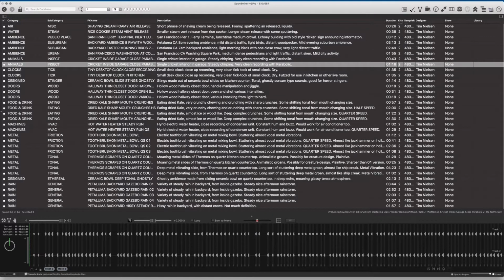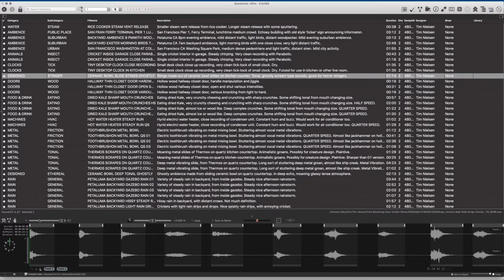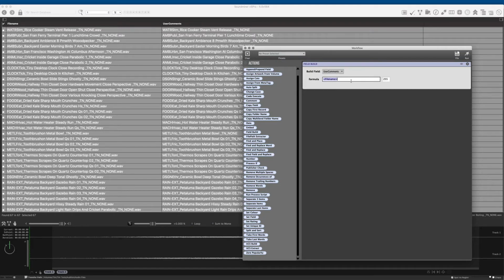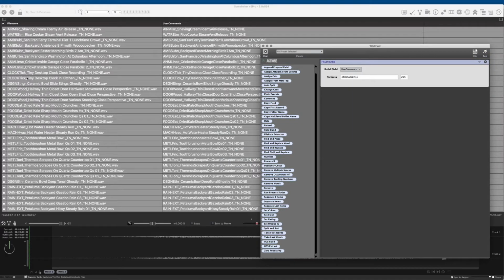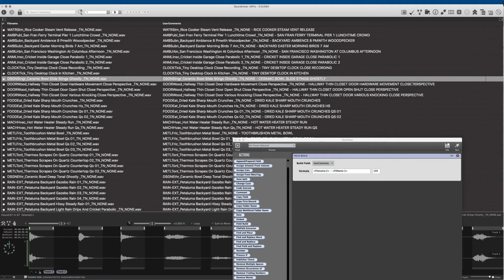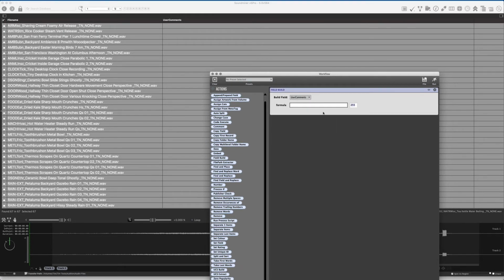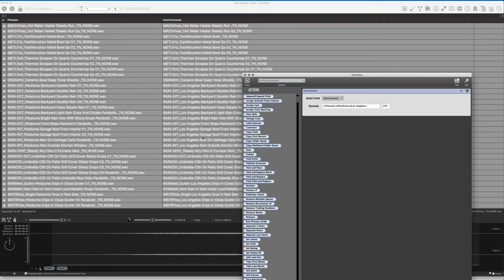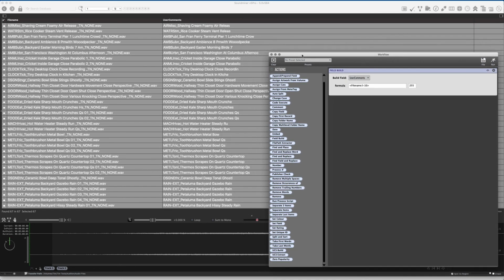Using Soundminer to Build a UCS Library - 10. A Few Updates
In this, I cover a couple of topics that I missed in the previous videos and show off one last function of custom flags while field building, a powerful (albeit advanced) one.